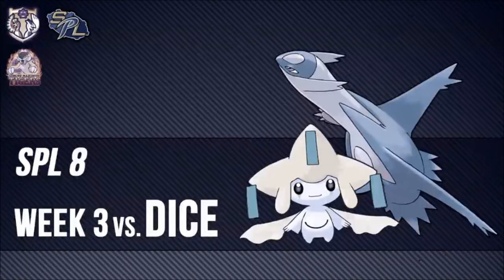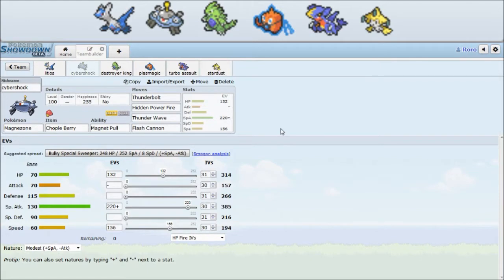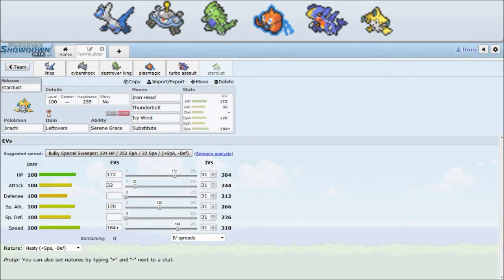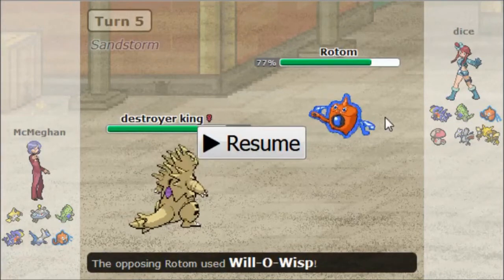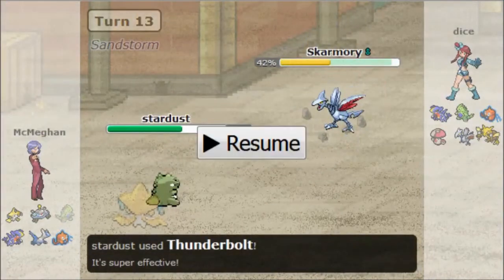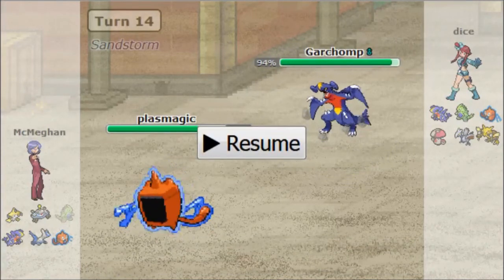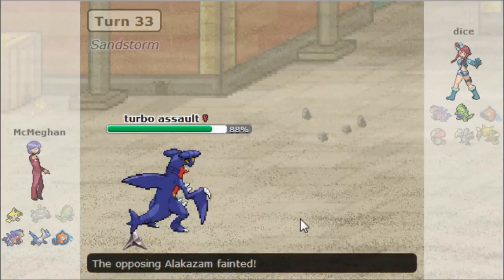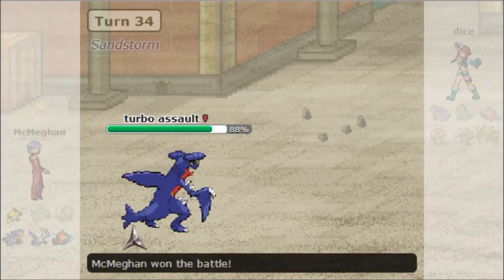SPL 8 Review - Week 3 vs Dice [BW OU]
Teambuilding: 00:23
Game commentary: 08:26

Musics:
Intro : SSBM All Star Rest Area
TB: BKNAPP - Super Smash Bros - Final Destination (SBS#3)
Game: PokeRemixStudio - GSC Dark Cave (2nd Remix)
All credits for the music go to PokeRemixStudio, BKNAPP and the SSBM compositors :)